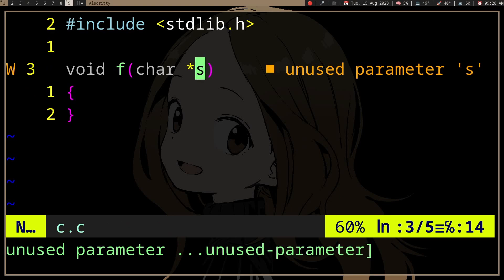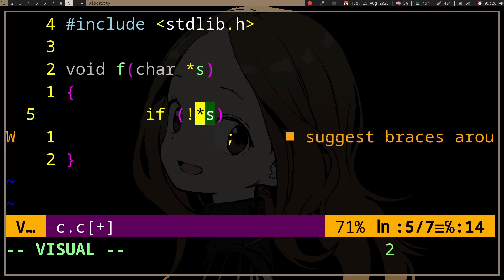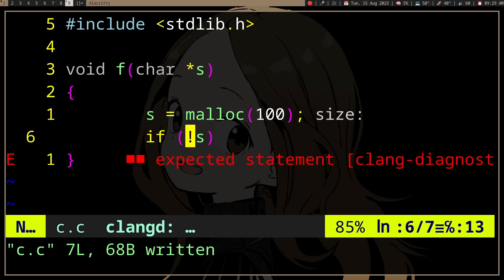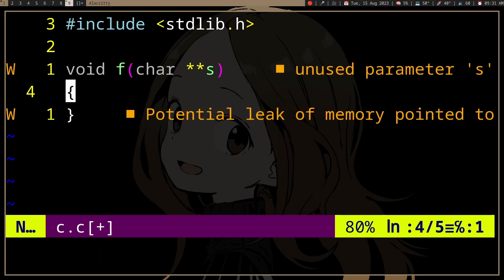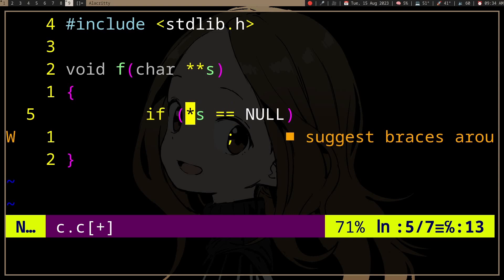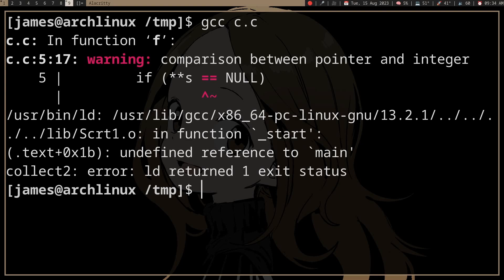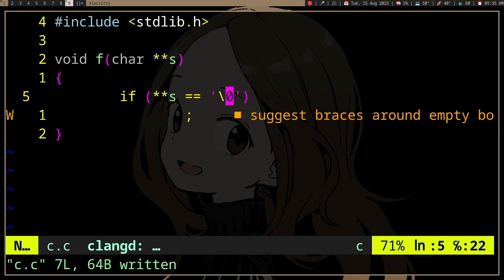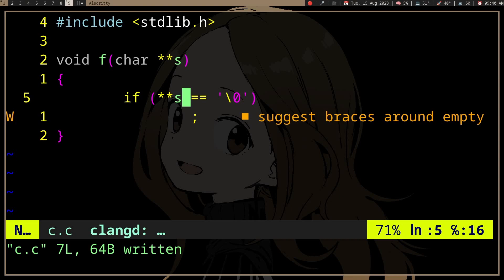Stop doing this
NULL checks in the C programming language